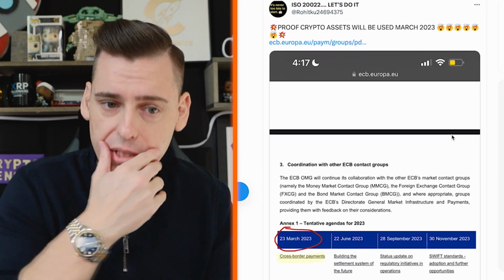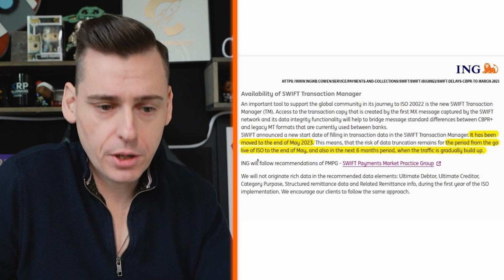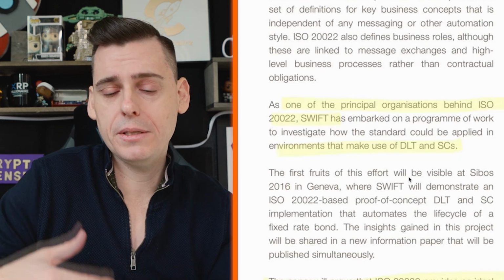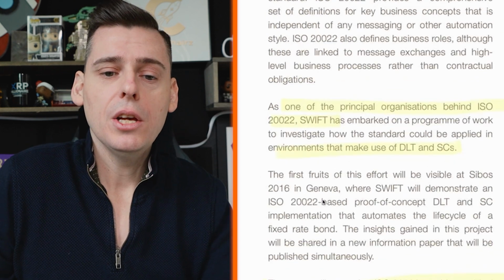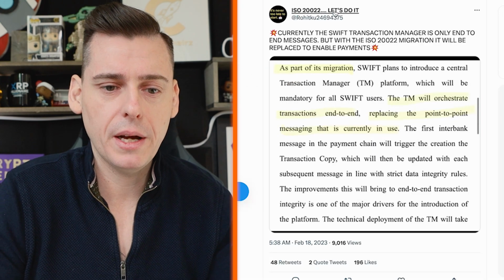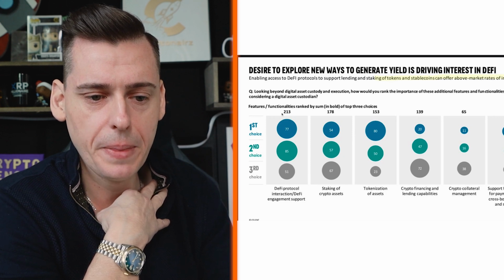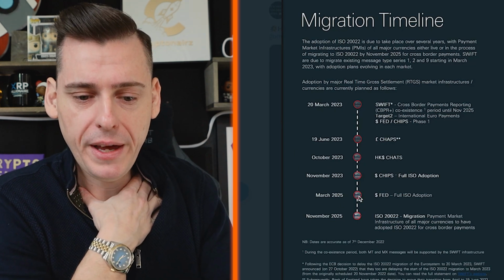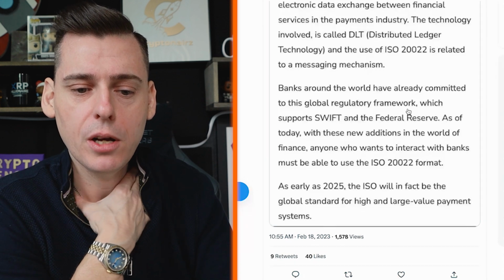MARCH WILL BE A HUGE MONTH FOR CRYPTO! (ISO Migration Timelines)